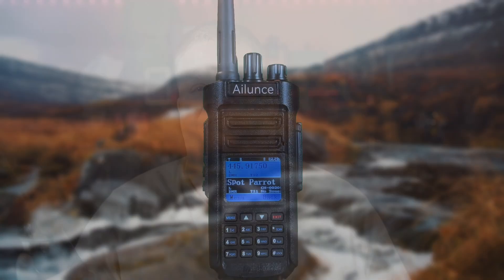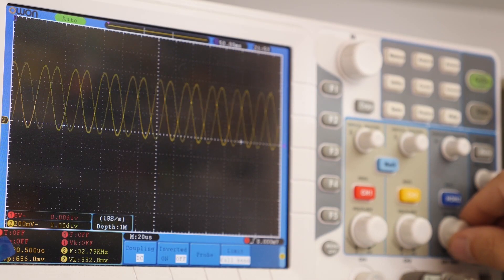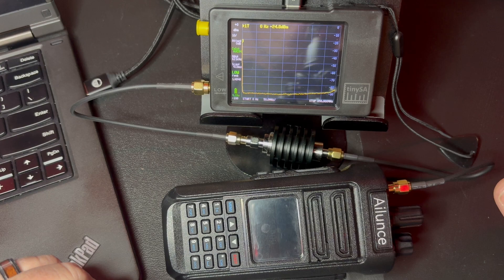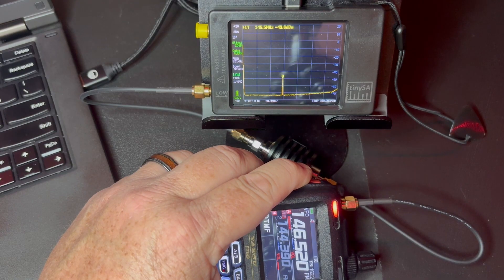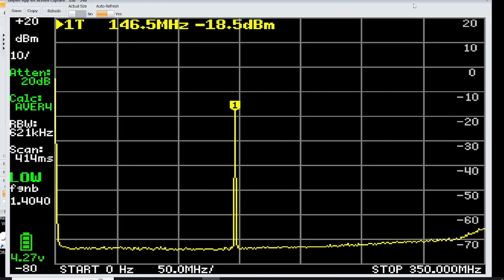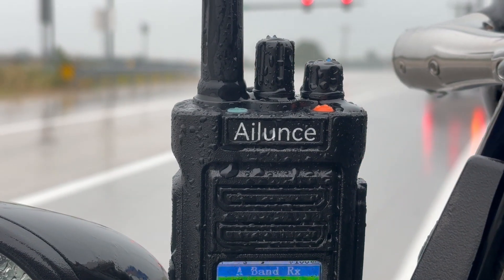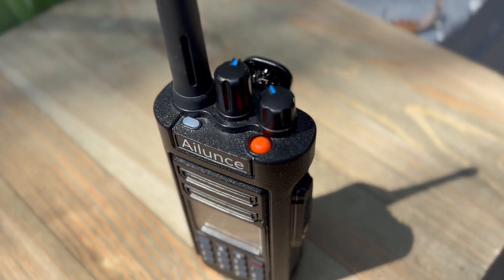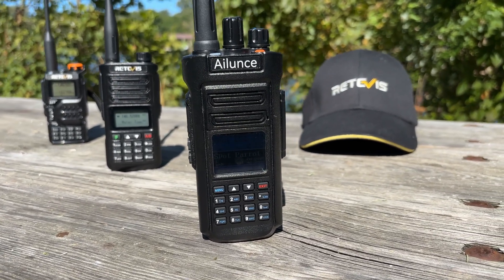Retevis HD2 PASSES FCC Test?! | The Shocking Truth About This Waterproof Radio!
Speaker Mic:

In this video, we review the Retevis HD2 radio—a powerful, dual-band, IP67 waterproof device that’s perfect for disaster preparedness and off-grid communications. We’ll cover its key features, including its waterproofing, rugged durability, long battery life, and easy-to-use interface. Whether you’re prepping for emergencies or need reliable communication in tough conditions, the Retevis HD2 won’t let you down.

📌 Key Features:

Dual Band (VHF/UHF)
Long Battery Life
Rugged Construction for Extreme Conditions
Make sure to watch until the end for a full pros and cons breakdown! If you’re looking for a reliable radio for off-grid adventures or emergency situations, this review is for you.